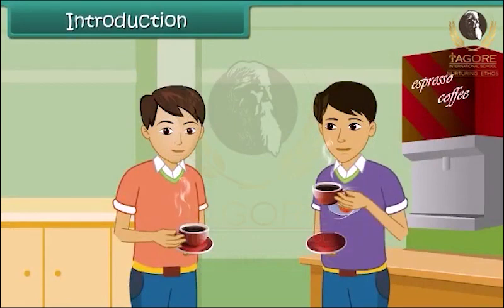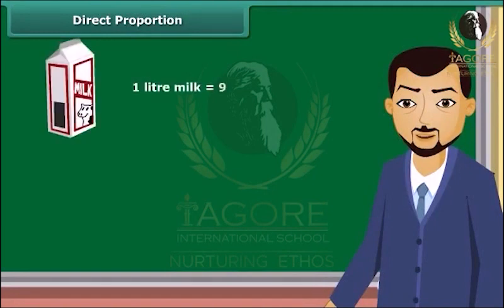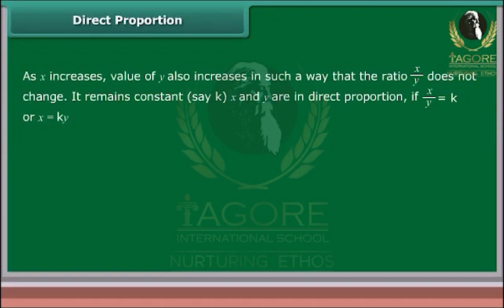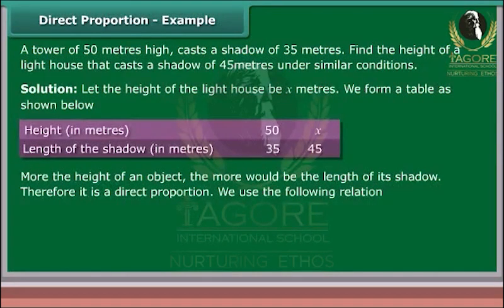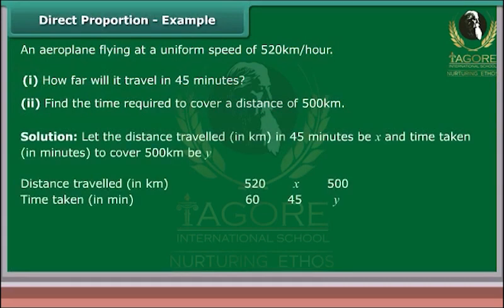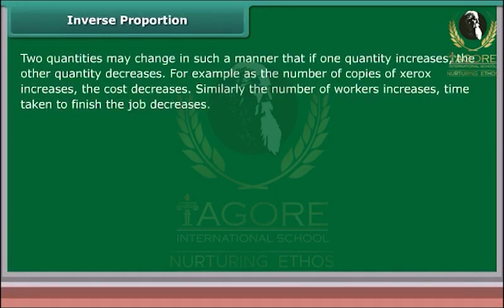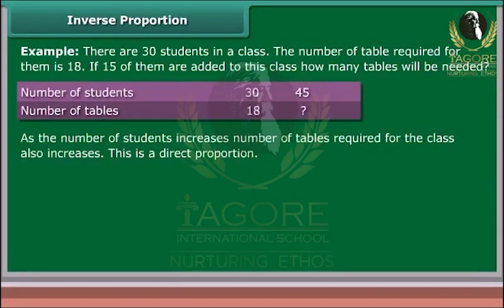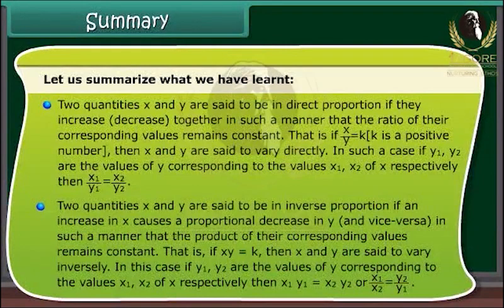Class 8th || Maths || Direct and Inverse Proportions || Tagore International School, Sakri, Bilaspur